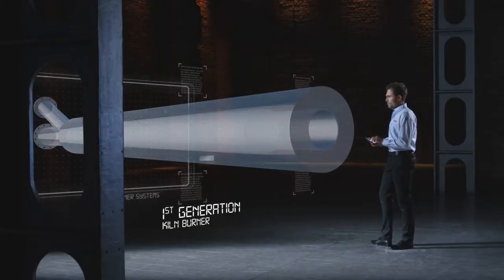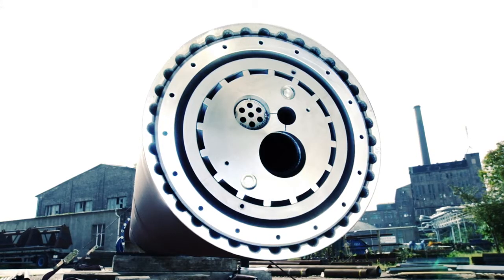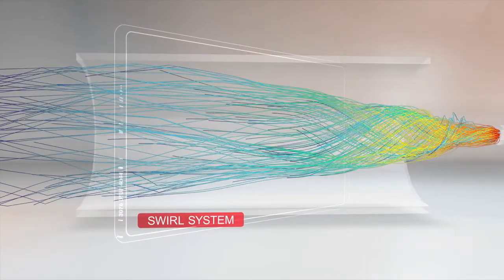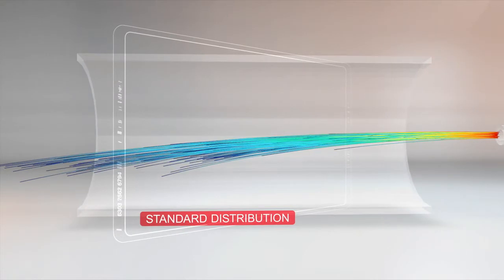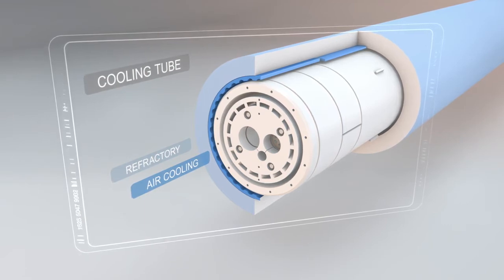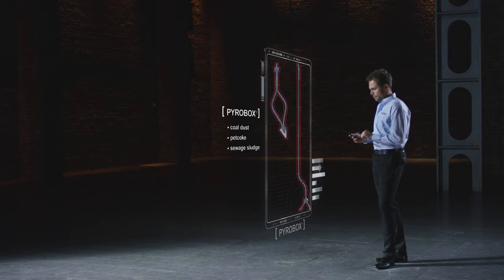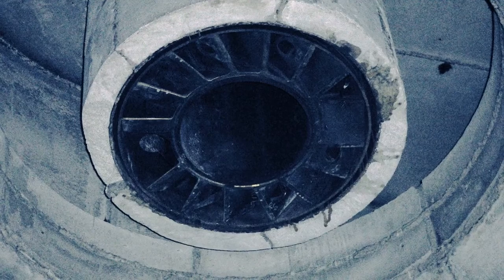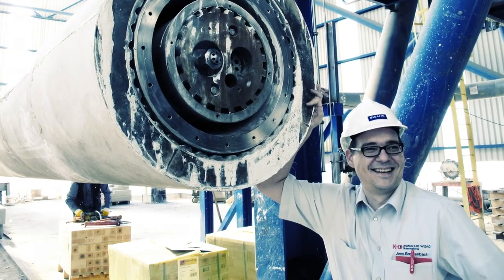Hệ thống vòi đốt lò nhà máy xi măng KHD